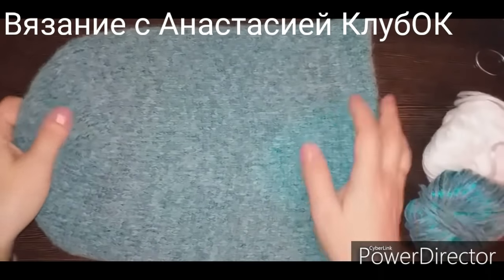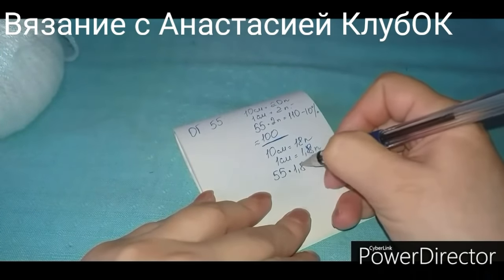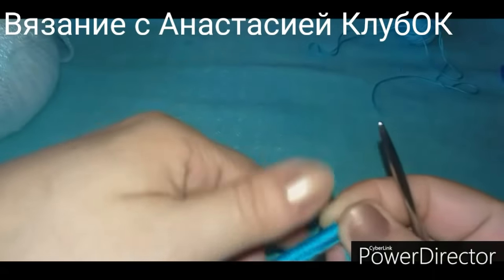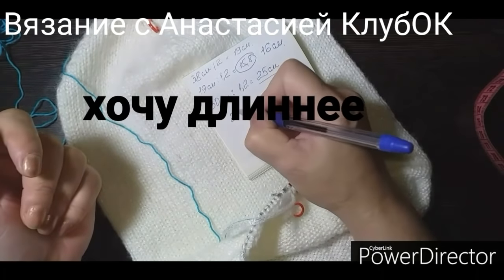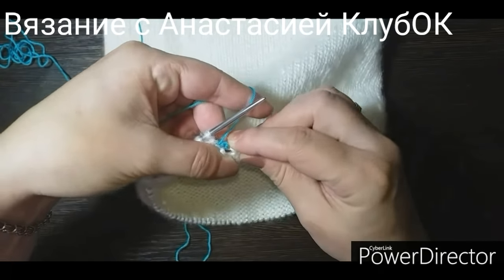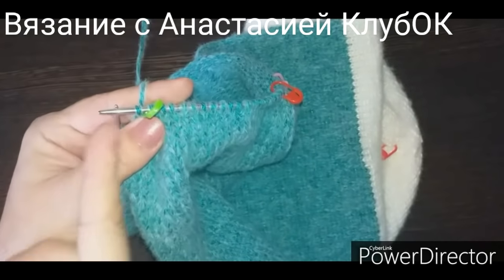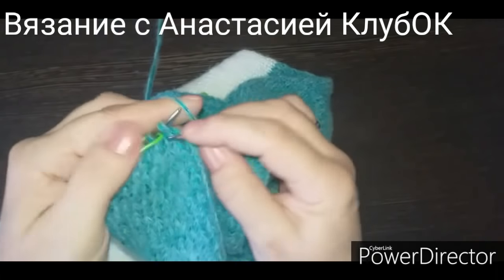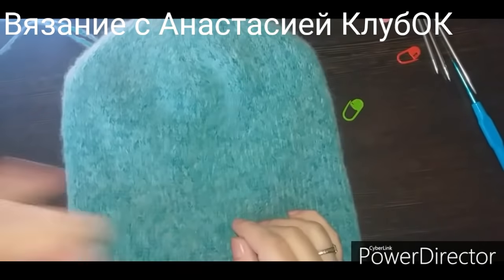ЗИМНЯЯ ШАПКА из ГАЗАЛ.ТЕПЛАЯ, ДВОЙНАЯ.МК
В РОЛИКЕ РАССКАЖУ КАК РАСЧИТАТЬ ШАПКУ ПО ГОЛОВЕ(АНАТОМИЧЕСКУЮ). ВСЕМ ЛЕГКИХ ПЕТЕЛЕК🌹🌹🌹
Вводите слово КлубОК и нажимайте пересчитать!! Хороших покупок